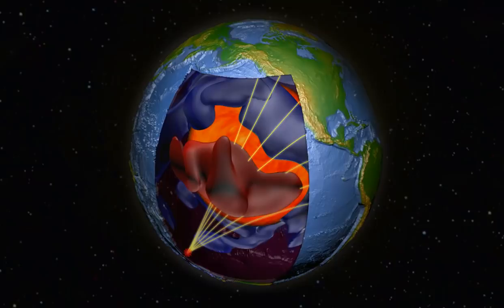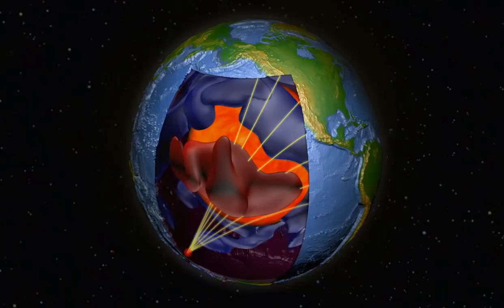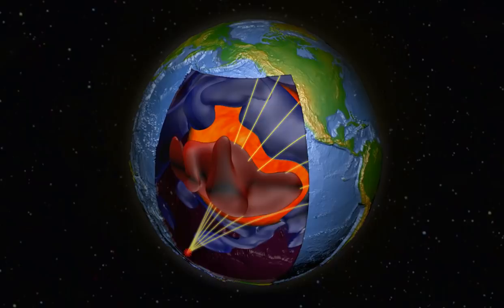Mysterious Giant Structures Near Earth's Core Have Been Disclosed, "Like An Egg" Is Referenced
So-called ultralow-velocity zones (ULVZs) are known as structures that slow down the passage of seismic waves, with research conducted in the 1990s showing that seismic waves are slowed up to 50 percent as they pass through areas between the mantle and the core of Earth.
 "Over billions [of] years of the Earth's shaping and reshaping, these zones have churned close to the planet's core but largely remained intact. It's like an egg in a cake that doesn't get mixed in with the rest of the ingredients but stays as yoke and egg white, despite the constant mixing all around it."-